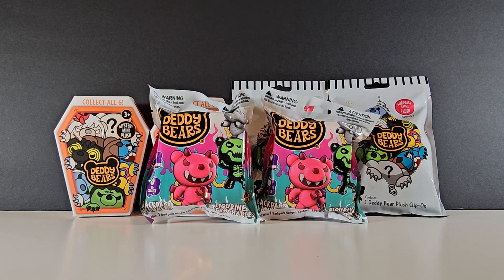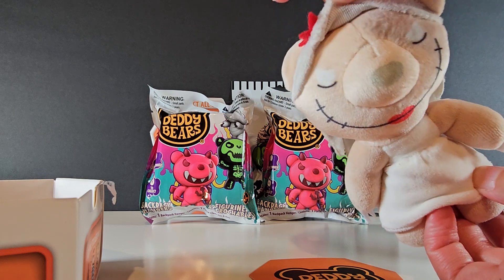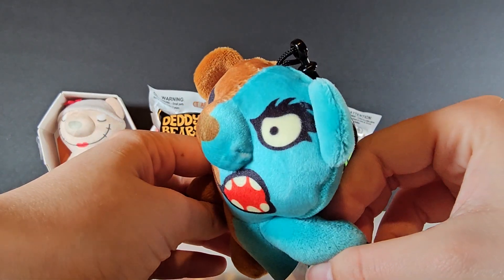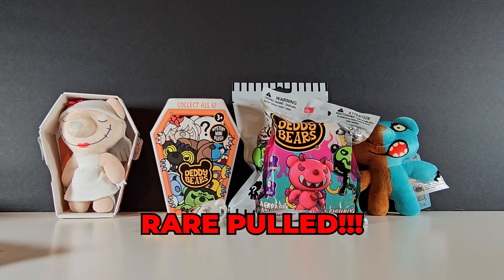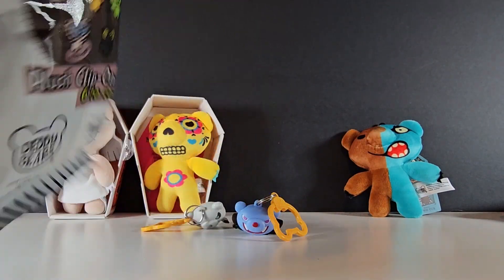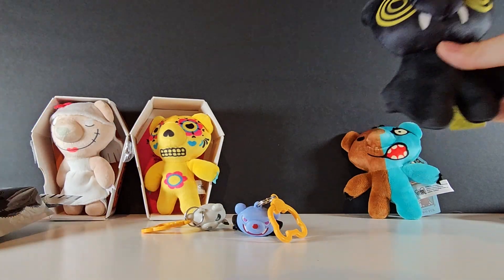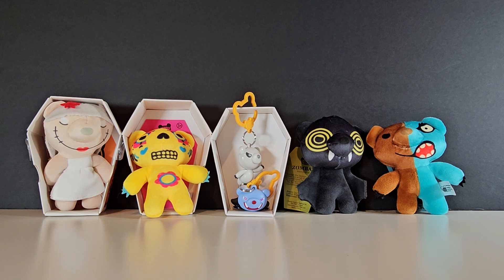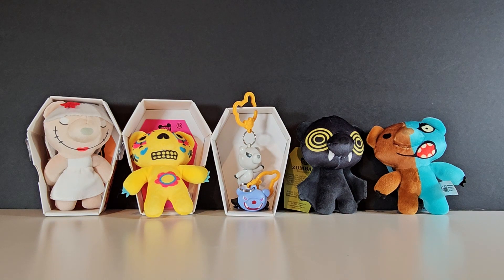Deddy Bears Set Comparison! #3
Today we compare 3 different sets of the popular Deddy Bears toys!

NEST OF FAME:
Justine G
Evan D
Margarita
Dixie Ray
Sara Stokes
Josh D
Teresa
Julia S
Kelly R
Callahan S